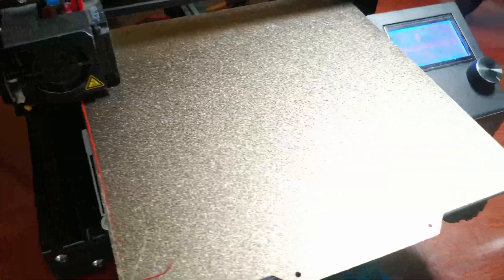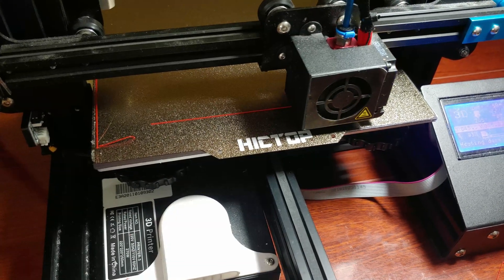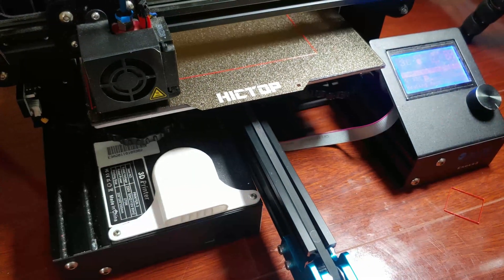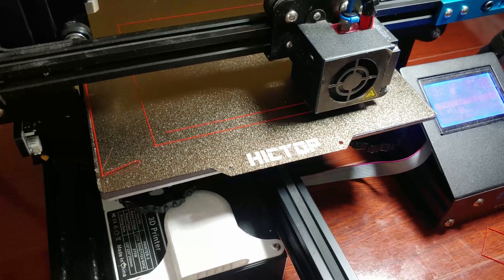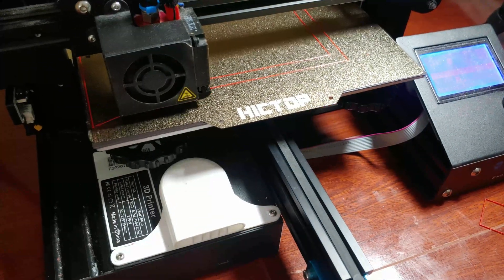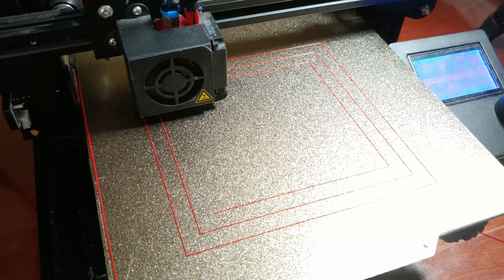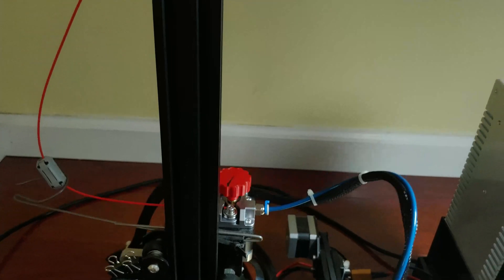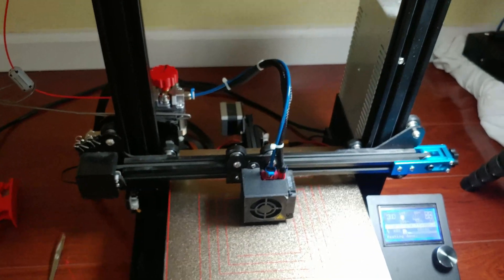3D printing upgrade: magnetic PEI sheet for easy adhesion and removal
The Hictop has too many clones. The one seen in this video was an OK clone. It is actually better to buy from Comgrow as I linked below

+ 3D printer
+ magnetic PEI sheet for easy bed adhesion

+ DJI OM4 stabilizer
+ LED light
+ Samsung S21